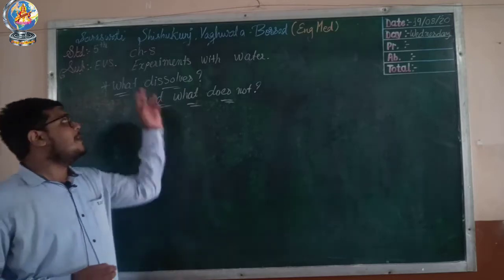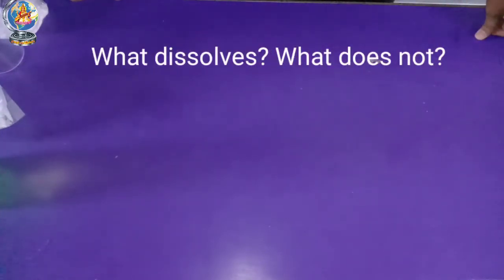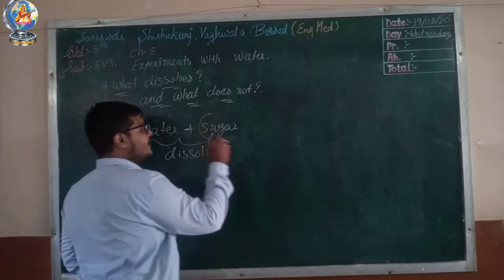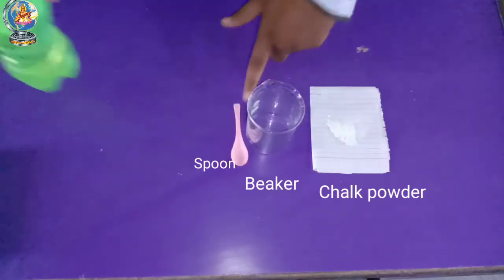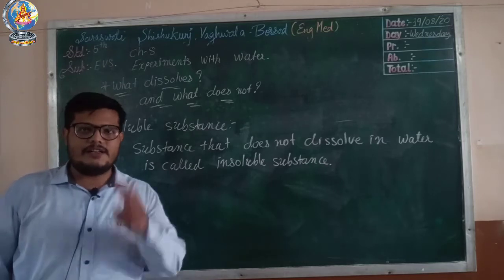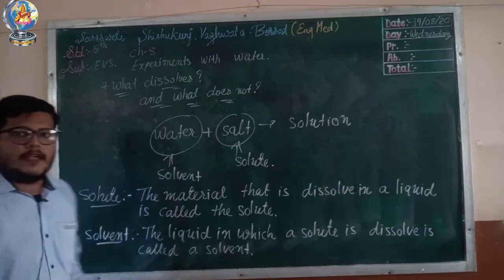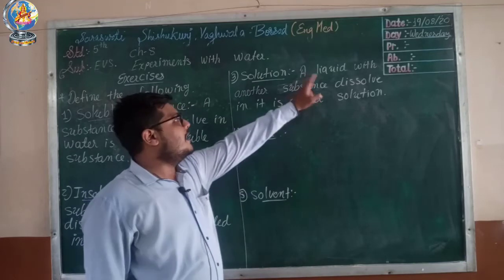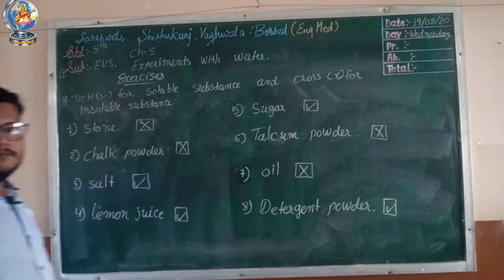5 EVS CH 8 EXPERIMENTS WITH WATER PART 2 19 08 2020